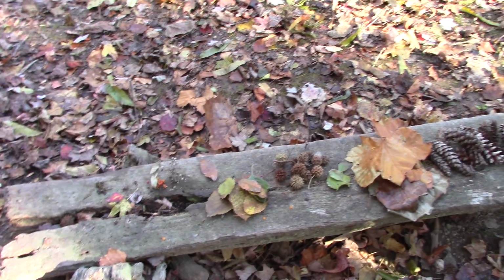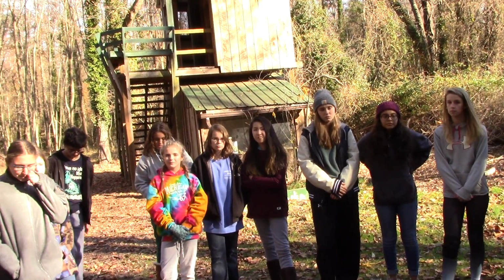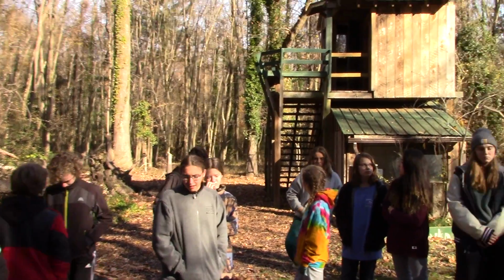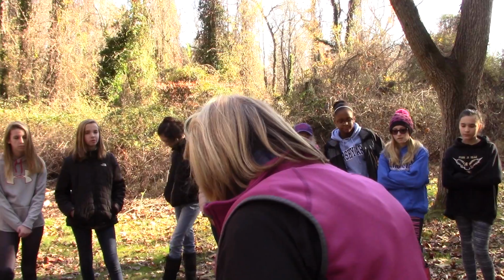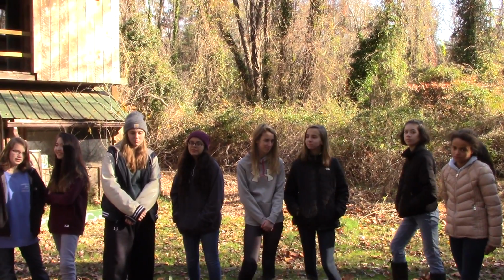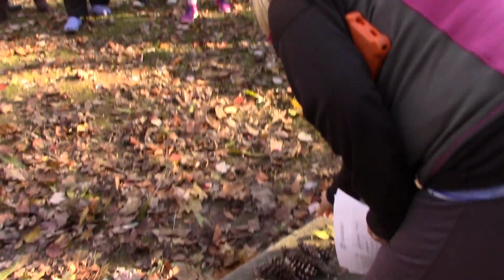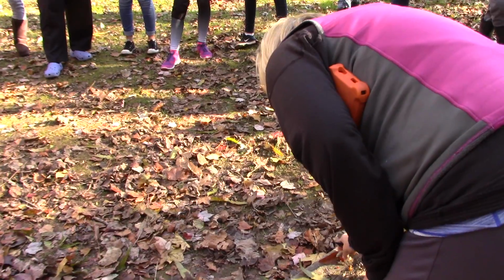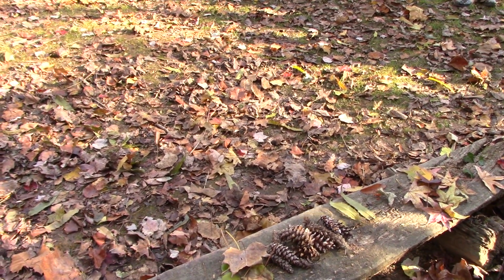Copy of Copy of MVI_0017.MP4